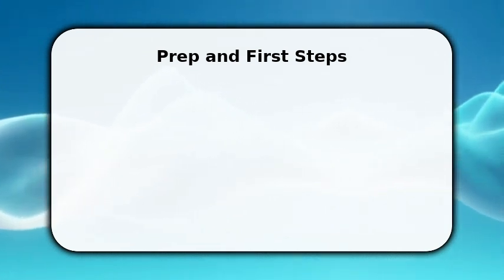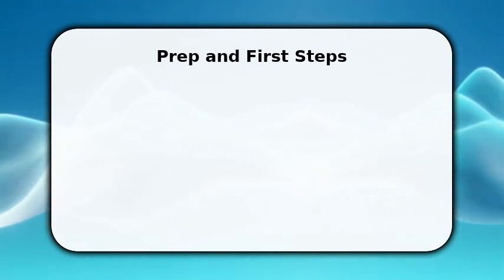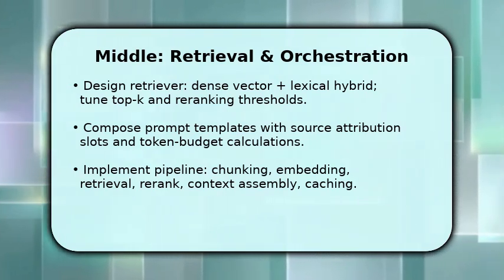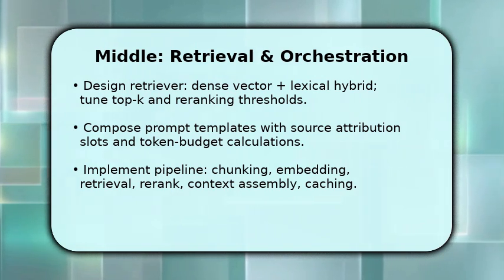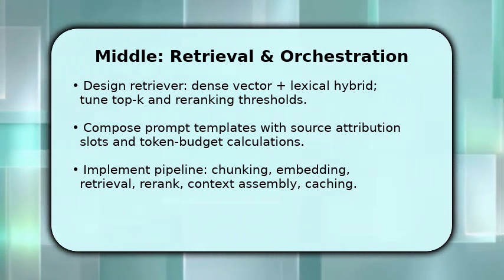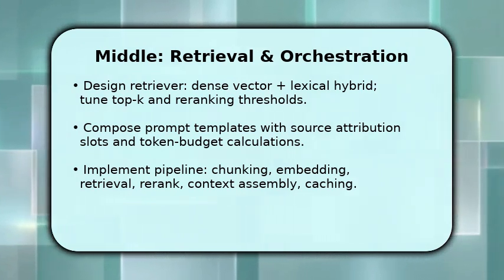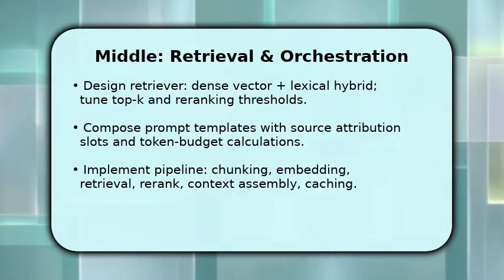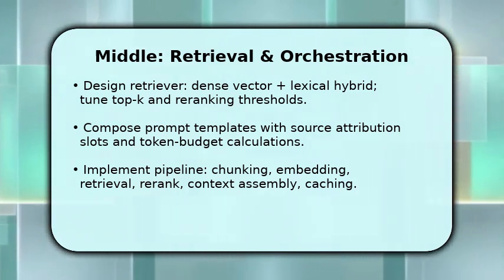How to Build Rag Chatbot (full Guide)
How to Build Rag Chatbot (full Guide) | 🔒 Surfshark VPN Deal — Stay private and secure. $1.99/mo + 3 Months Free ▸

Dive into the world of AI and chatbots as we guide you through building your own Rag (Recurrent Accumulative Generative) Chatbot. This comprehensive video tutorial covers essential steps, from understanding basic concepts to implementing advanced features for natural conversations.

Building a RAG Chatbot, Rag Universe Tutorial, Chatbot Development Guide, AI Conversational Model, Recurrent Accumulative Generative Network, Natural Language Processing (NLP), Machine Learning for Bots, TensorFlow Integration, Python Scripts for Chatbots, User Interaction Simulation